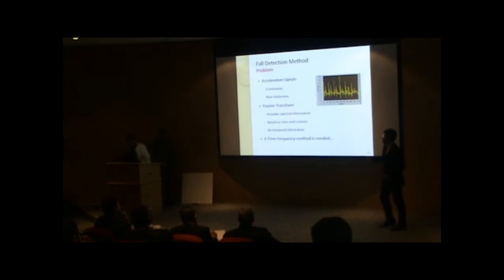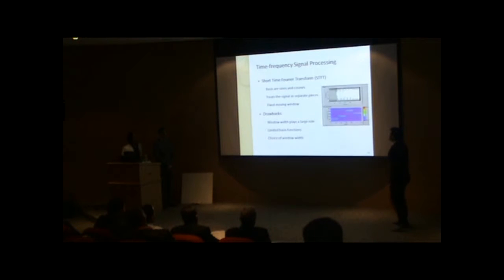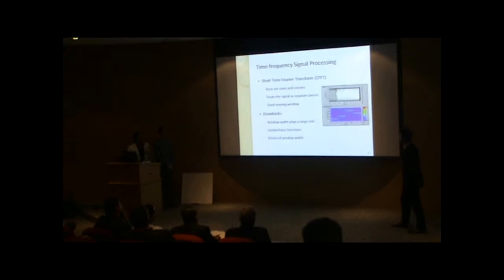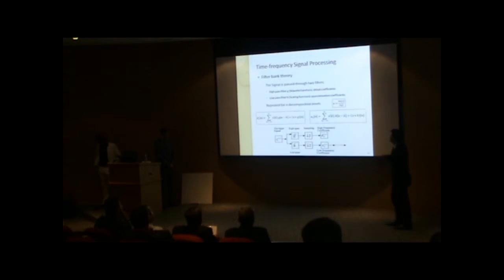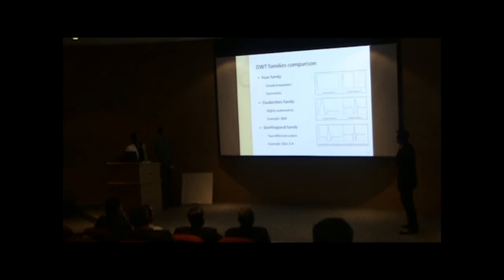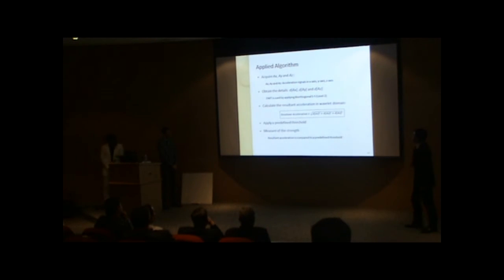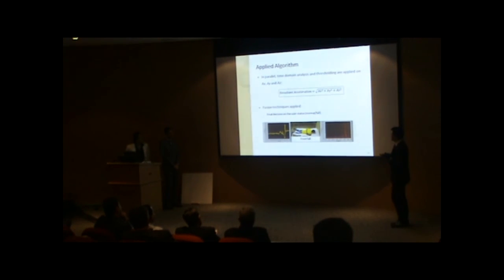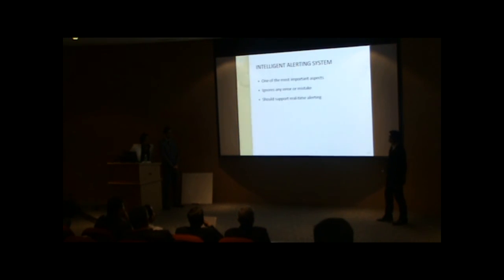Fall Detection using Shimmer and Multi-resolution analysis - graduation presentation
Presented by Abdallah Daoud for Qatar University - Electrical Engineering department